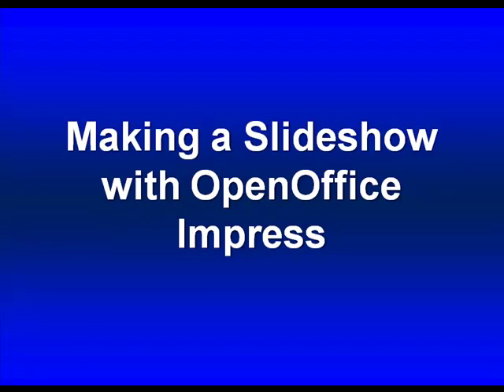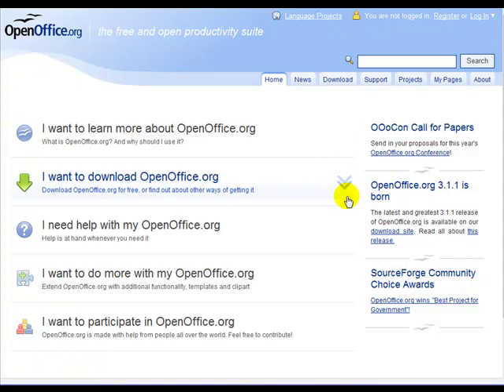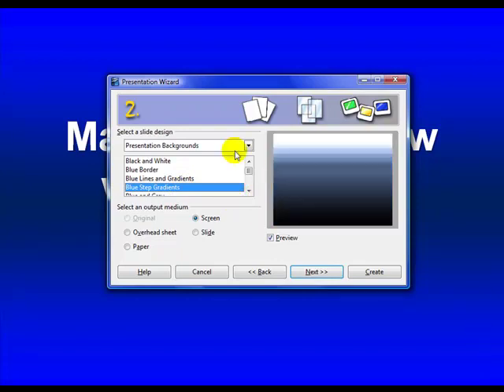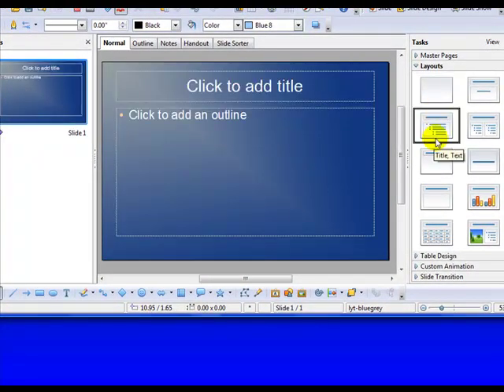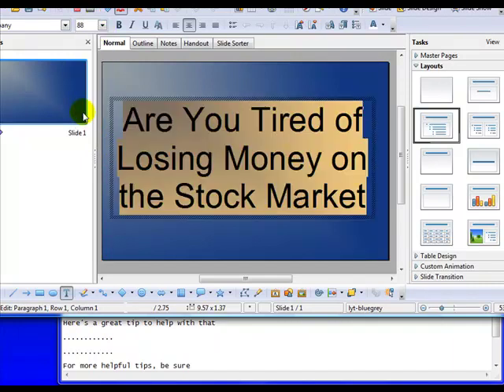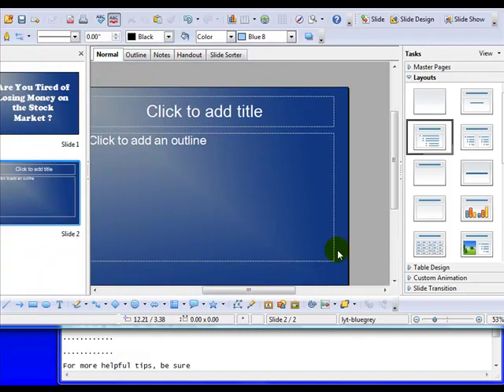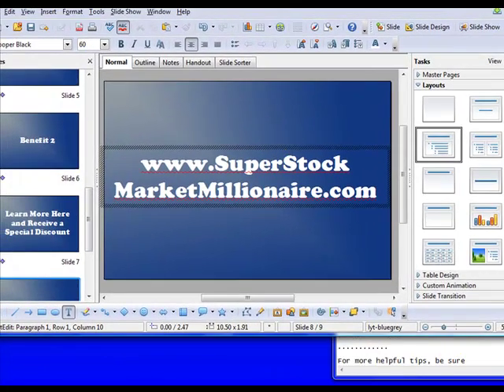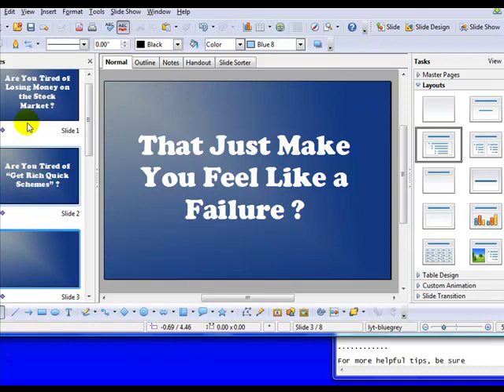Making a Slideshow with OpenOffice Impress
Now it is time to create our slideshow. We will want to take our script and break
it up over several slides. OpenOffice Impress is a free program that is similar to
Microsoft Office Powerpoint. (if you already own Powerpoint, it will probably be
easier to use that, but hey, OpenOffice Impress is free!).

We will be using this program to create individual pictures, or slides, which we
will then film with Camstudio (another free program).